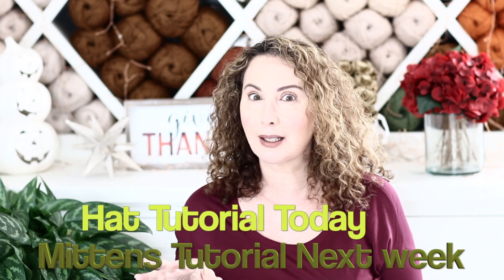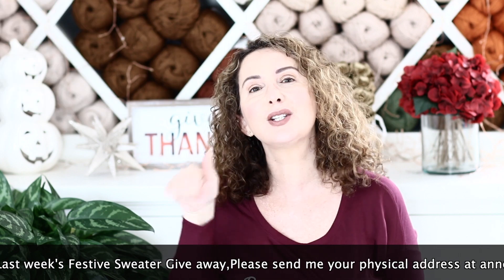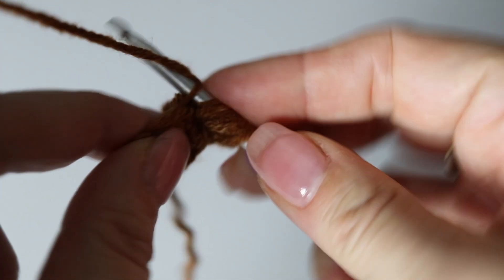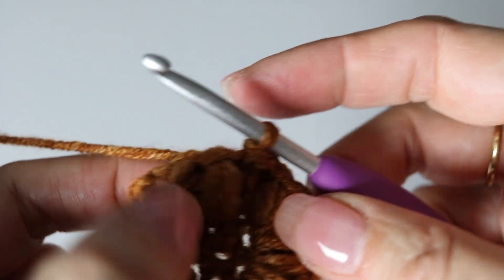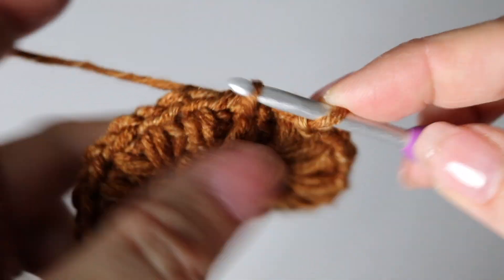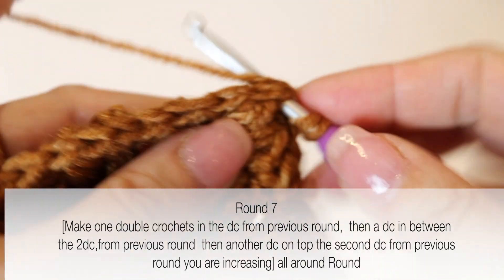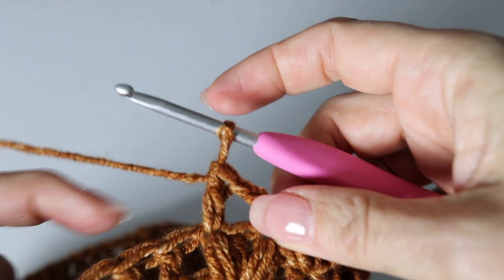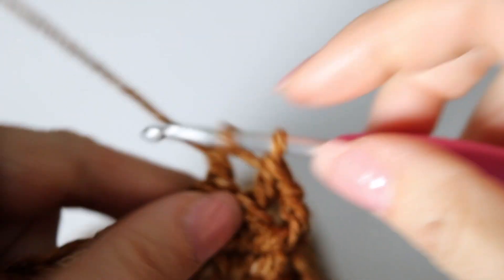Flowing leaves Slouchy hat Crochet Tutorial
Come and join me in Creating this adorable Slouchy Hat, The mittens to match Tutorial will follow soon.
This is the Perfect Gift For The Holidays, or just because...
Happy Crochet
xoxoxoxoxoxxo

Material
 1 skeins of Lion Brand Jeans in top stitch
4 mm crochet hook
3.75 mm crochet hook
3.25 mm crochet hook

Substitution yarn

LION BRAND
Mandala Ombre

NAKO
Elit Baby Muare

SCHACHENMAYR ORIGINAL
Soft and Easy

Here is the link to my Brand new Knitting Channel!!! Come and Check it out and join me on my Knitting Journey as well xoxoxoxoxo